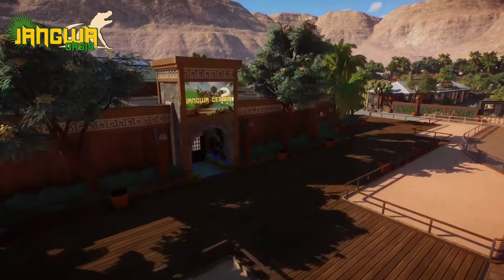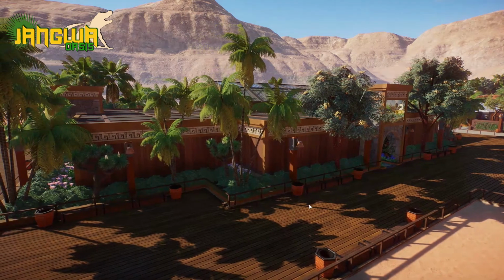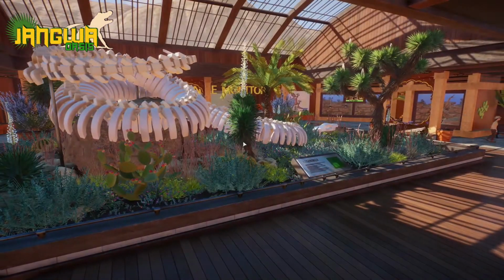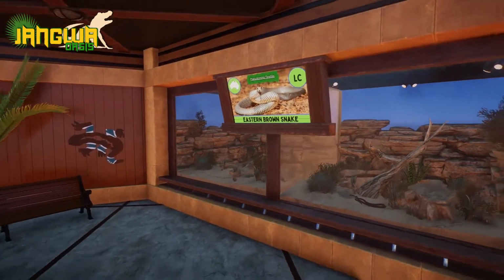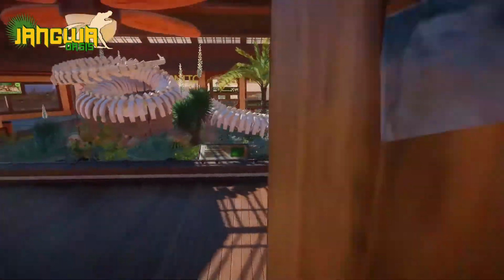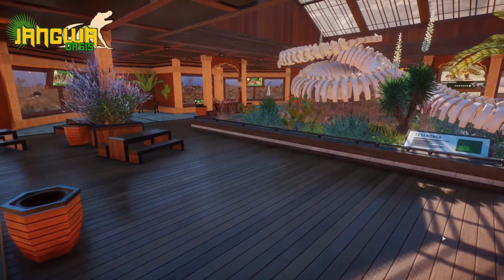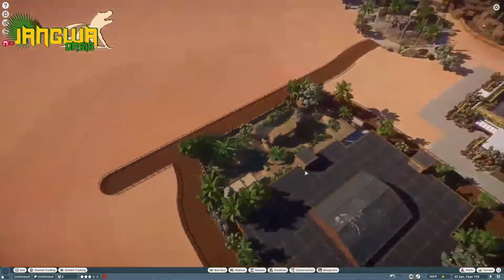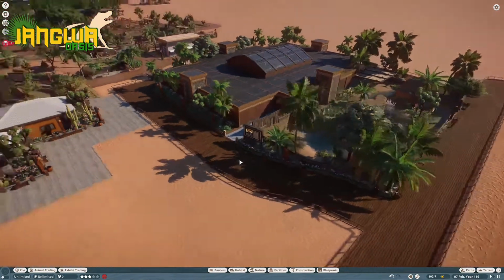Jangwa Oasis Ep. 12 - Reptile Center | Planet Zoo Collaboration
We got a different style of episode this time where we tour the reptile house. At the end there will be a time-lapse of the new Nile Monitor habitat.

Blueprints used by RavenScar:
- Nile Monitor Head Art Piece by lil' sprout
- Hyena Info Board by Citron Vert
- Jungle Pixel Sign by ThatSleepyGirl
- Education Signs by ashleylovell
- Education Board Wall by SherlockianGamer
- Jangwa Oasis Pixel Art by Shenanigan
- Custom Wall Set by Haribo
- Snake Mosaic by madamuse
- Snake Skeleton by Rutznknupta

Blueprints used by JWI:
- Airport Guest Entrance by Surviver
- Helicopter by Major Tim

Video Editor - HD Movie Maker Pro